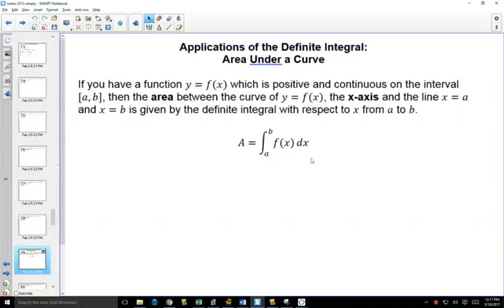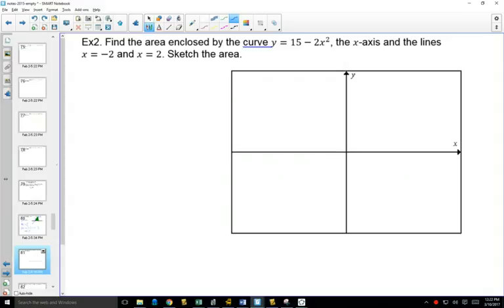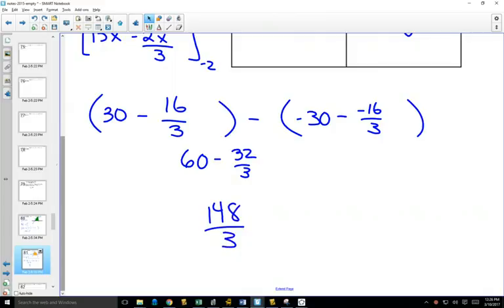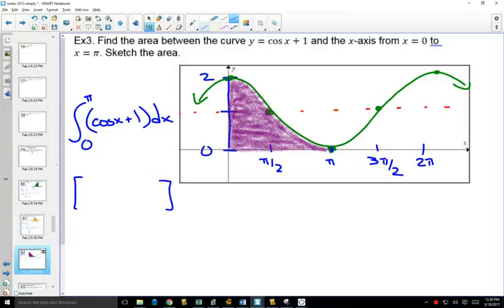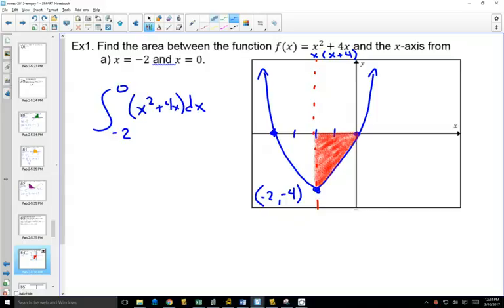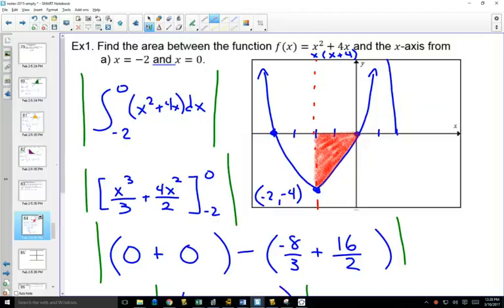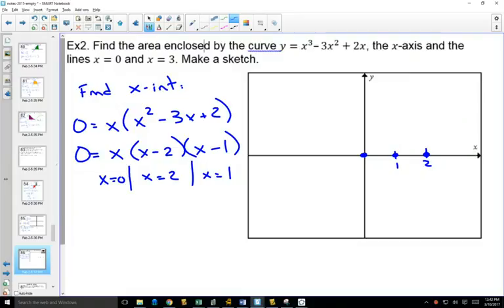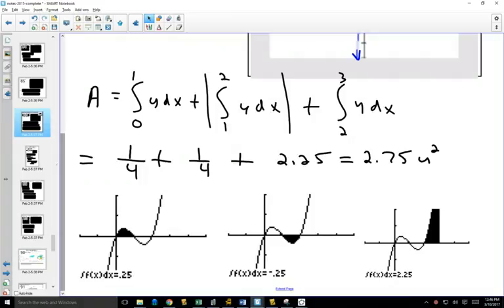42IB Applications of Derivatives Area under a Curve